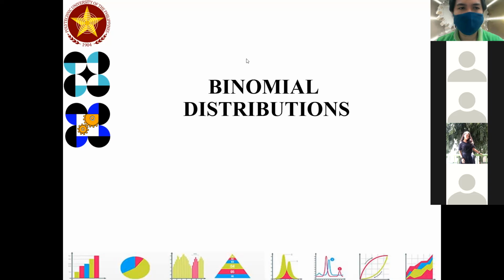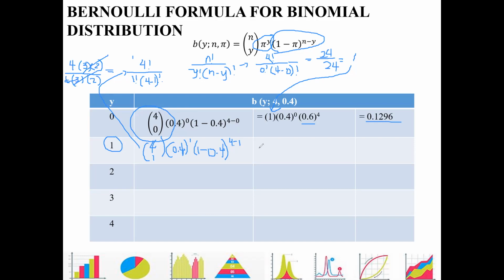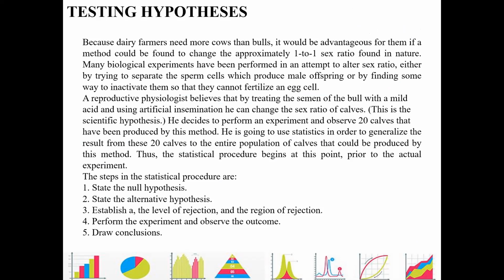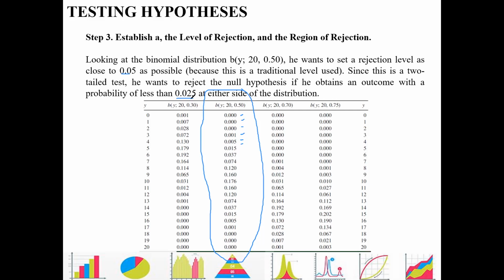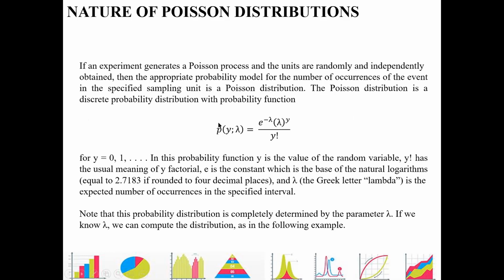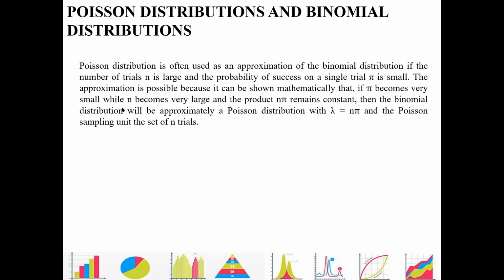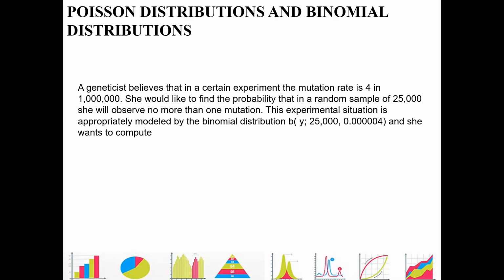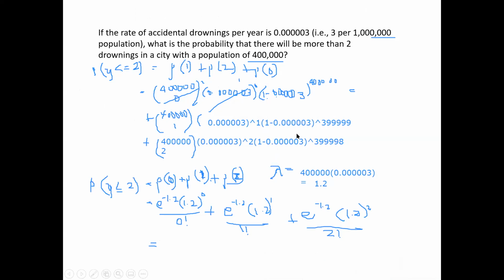3rd meeting STATS - BSIE